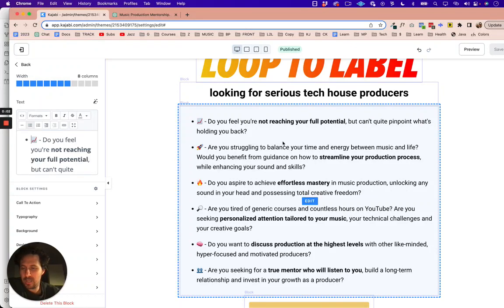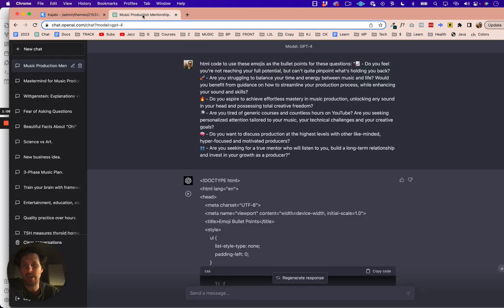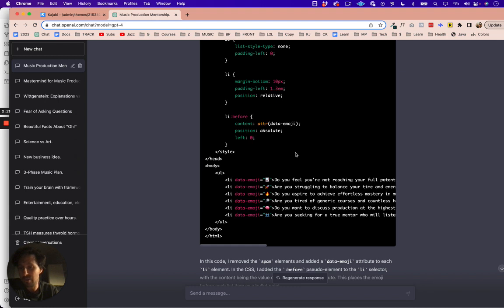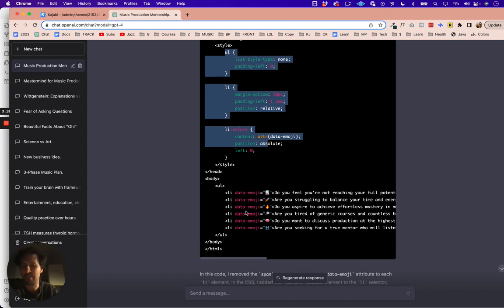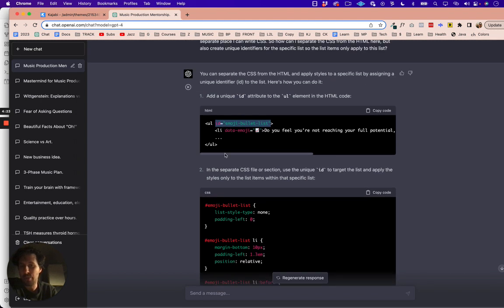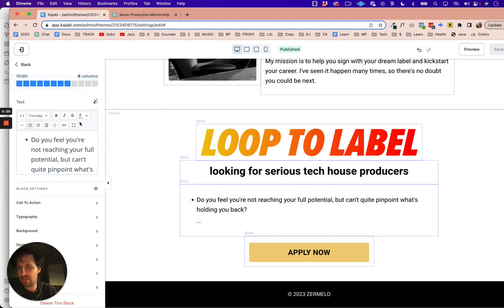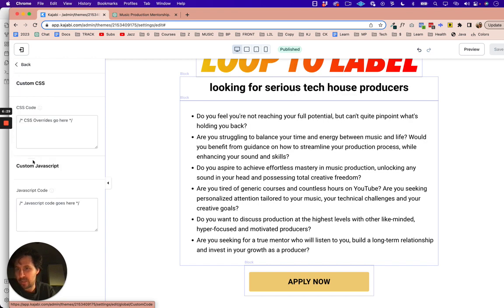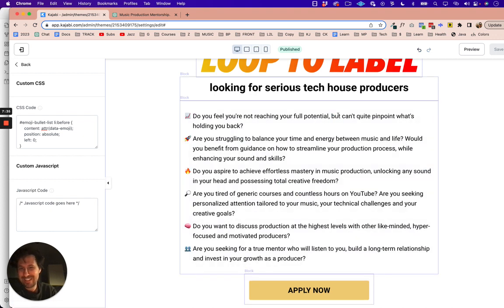Emojis As Bullet Points?!?! - Thanks ChatGPT!!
In this video, I use ChatGPT (4) to help me write the HTML and CSS necessary for turning my bullet points into specific emojis.

This would have taken me hours to figure out, but ChatGPT helped me knock it out in like 5 minutes. I was blown away!